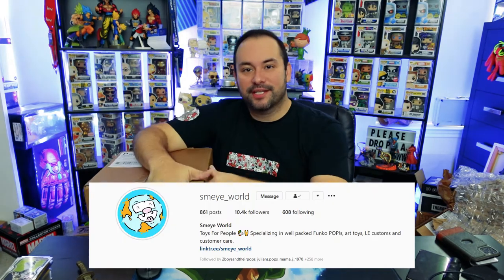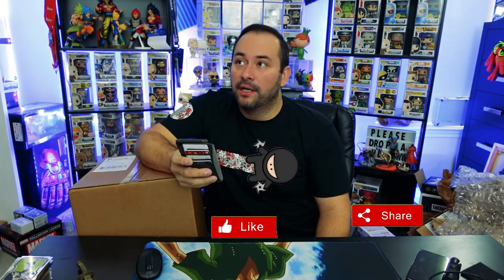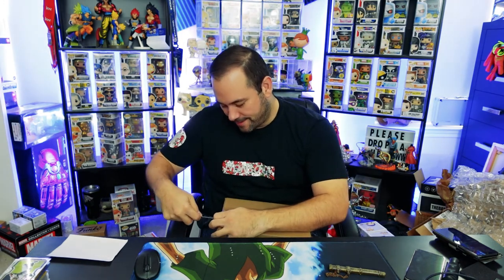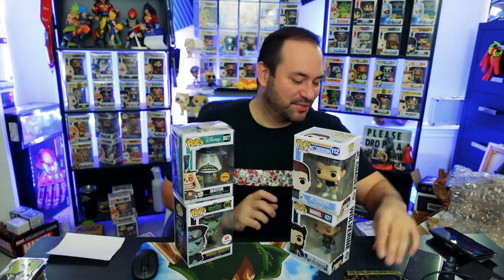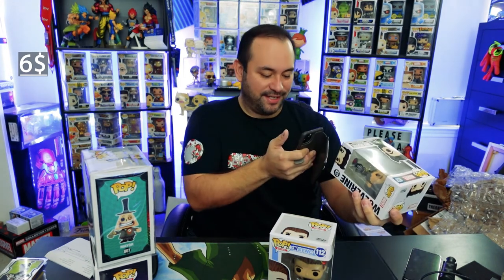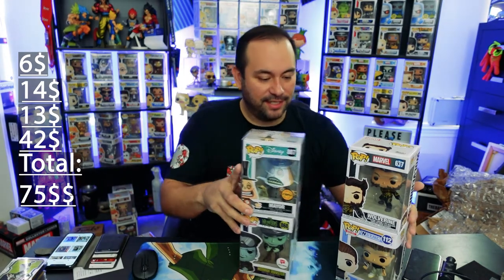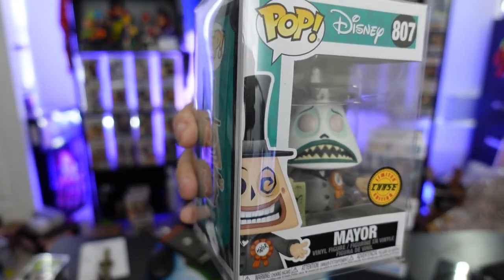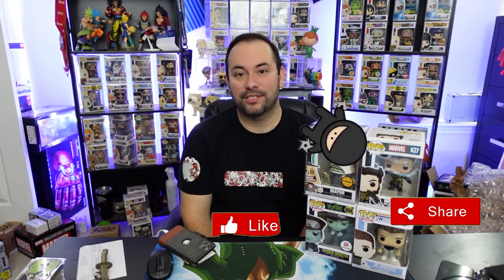Funko Mystery Box from Smeyeworld! Rubber Ducky Hit!!!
Today we have a Funko Mystery Box from one of my favorite companies SmeyeWordl! They are a staple in the Funko community and put out some of the best Mystery Box offerings anywhere!  Dont miss out!!

Tube Buddy:
-Tube Buddy helps content creators, brands, and networks save time and grow their channels. Thousands of creators are using Tube Buddy to grow, manage, & promote their channels. I don’t know how any channel can succeed without it!

Whatnot:
-Download and sign up on the Whatnot app with this link and SAVE $3 on your first purchase